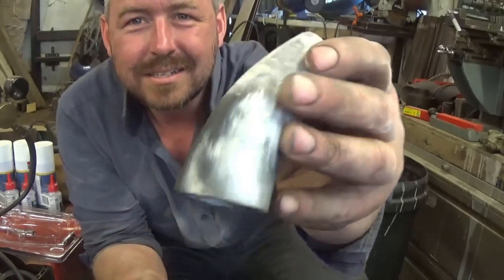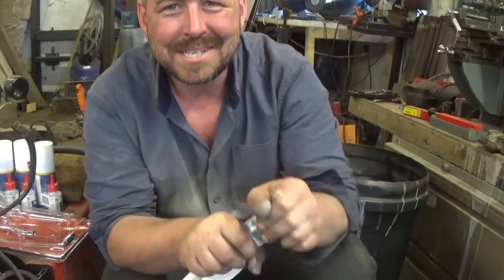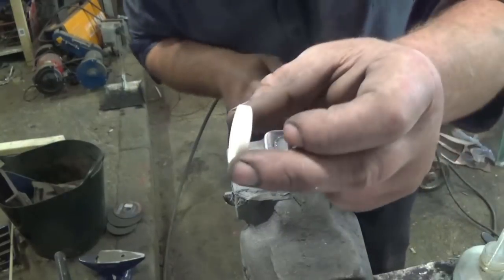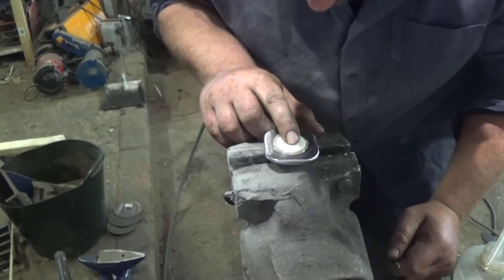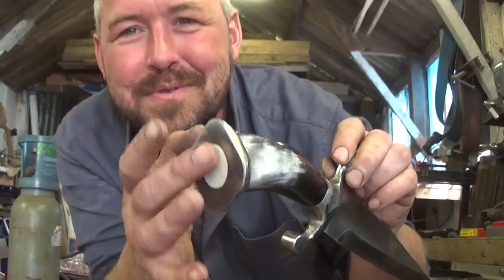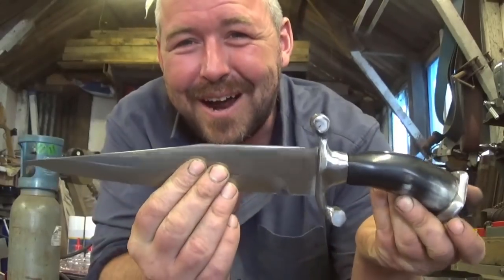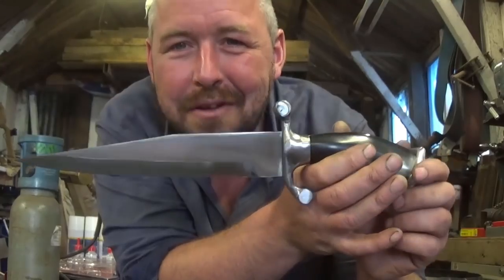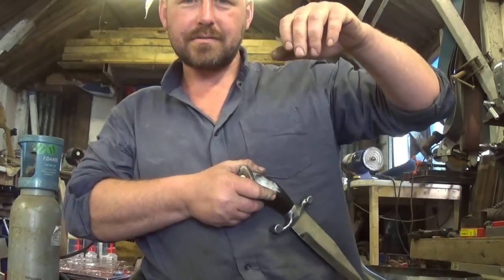knife making BIG toothpick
First time playing with horn for me, this is my take on the classic toothpick, a fighting blade from the days of big hats and bad teeth!
i'll be looking for any excuse to use horn again as i love it!